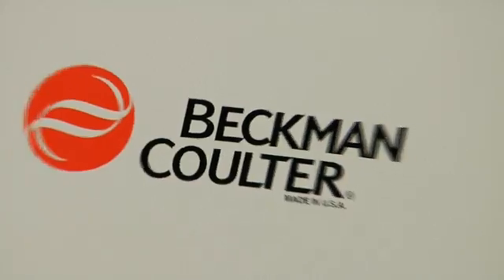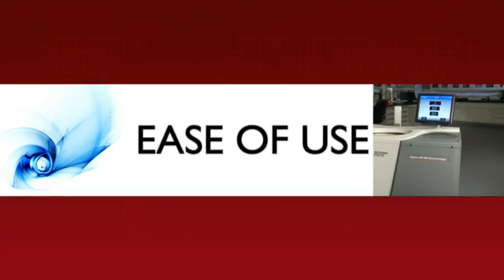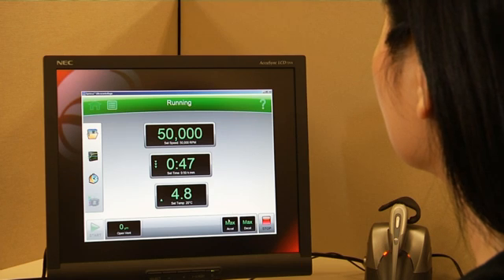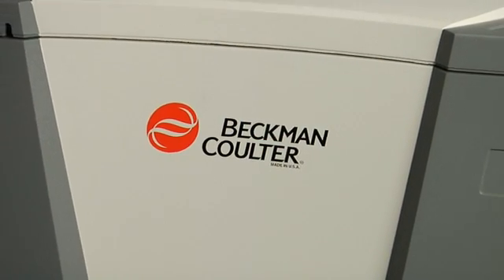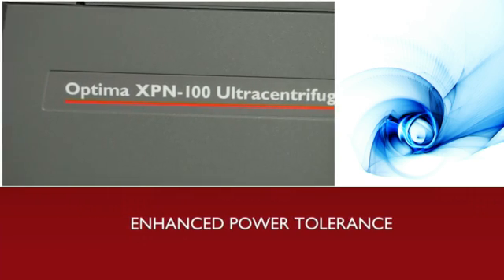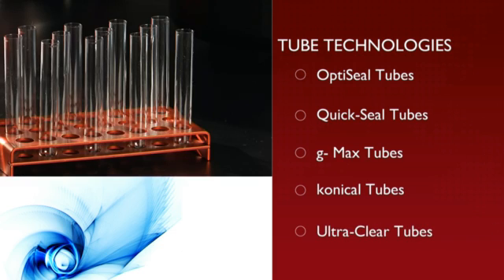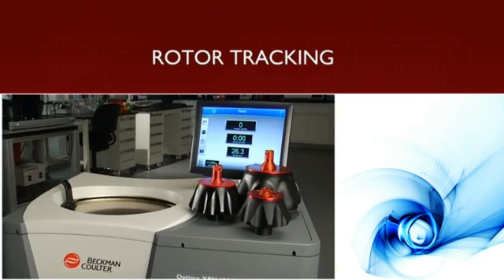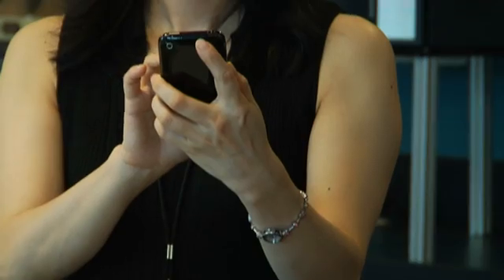Optima X Series Centrifuge Systems By Beckman Coulter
With all of the Optima X Series' features and enhancements, you'll feel like a kid in a candy shop. Where to begin?

How about starting with the visibility and control of our intelligent user interface that makes the Optima X Series a breeze to operate. Our entry-level model, the XE, delivers all of the features required to quickly set-up and complete a run. Our premium model, the XPN, boasts networking capability and a variety of customizable security and tracking features, ensuring chain of custody and compliance. Both models feature multi-layered BioSafety* features in order to maintain a safe working environment. And, of course, our promise of total package satisfaction is backed by our exclusive rotors, labware, and unparalleled service.

As you can see, the Optima X Series is Beckman built, with total-system design in mind from the start.